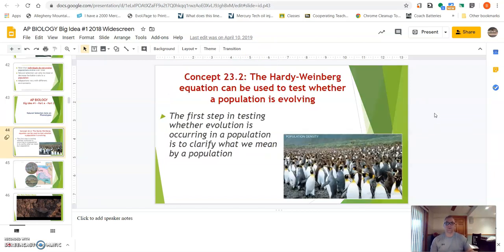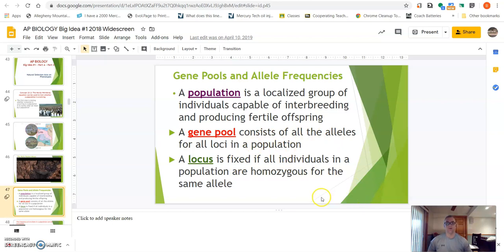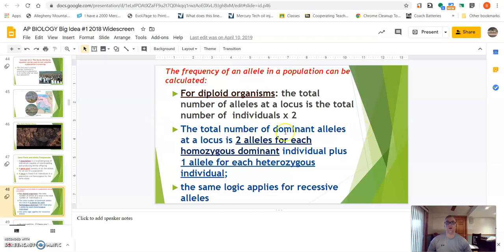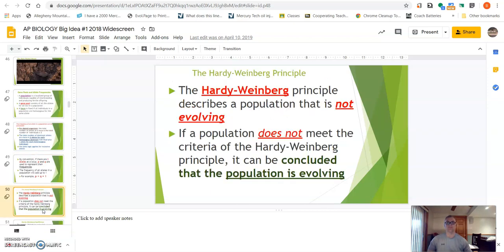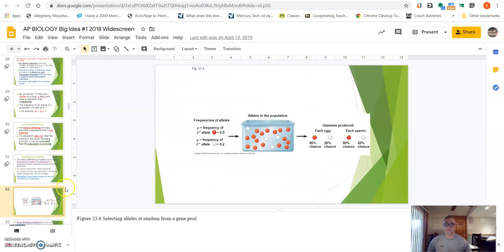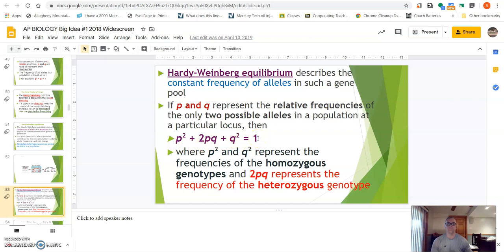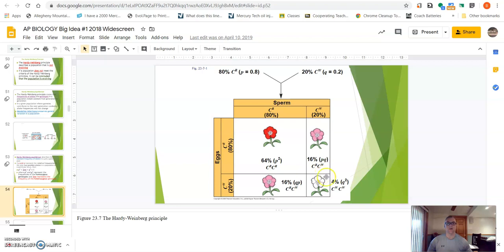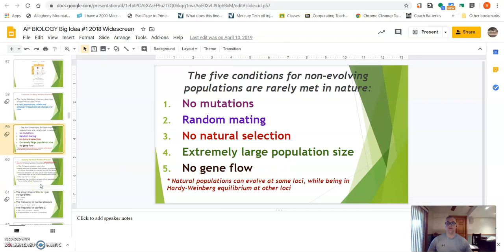AP Biology Evolution Video #3 Natural Selection acts on Phenotypes